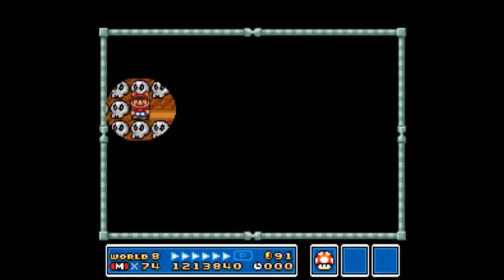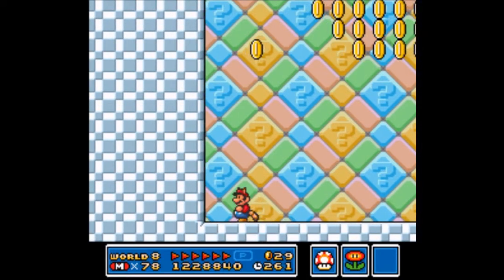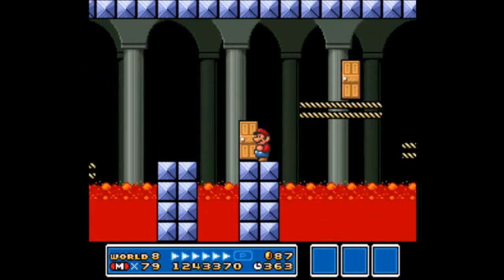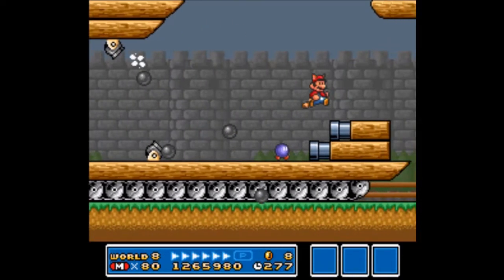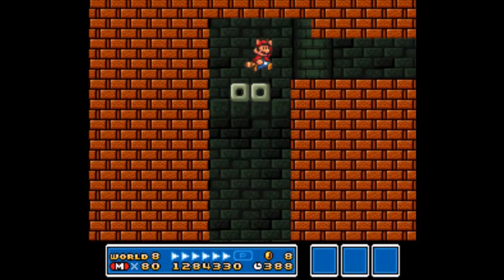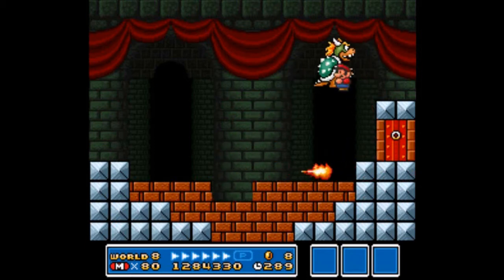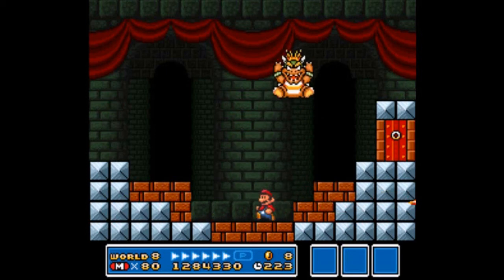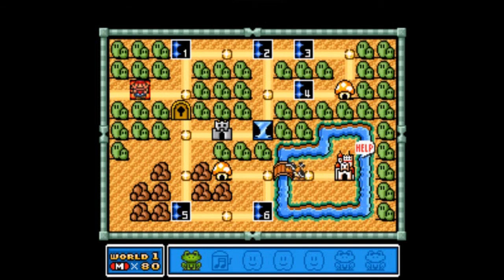Super Mario Bros. 3 Finale: Bowser Goes Splat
It's time to finally beat the game. Of course, I save the harder levels for last. Finally, we can save the Princess and all of Mushroom Kingdom.